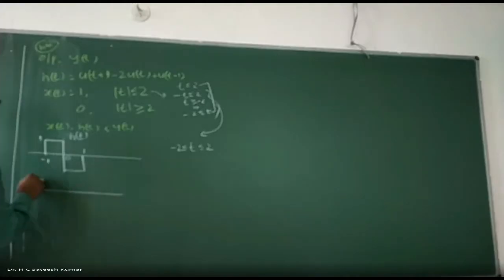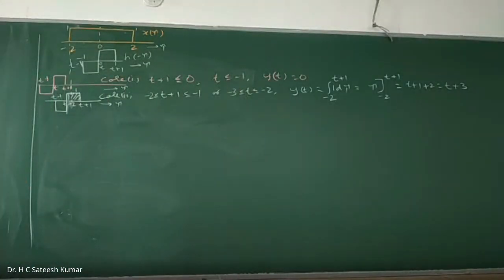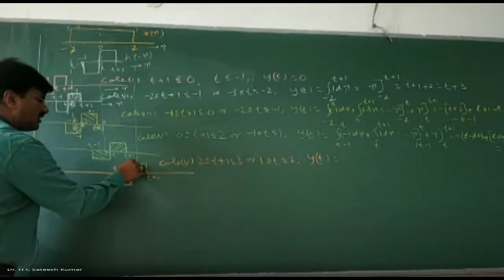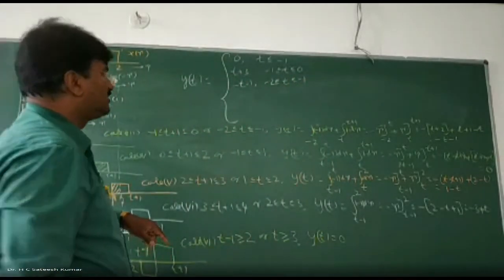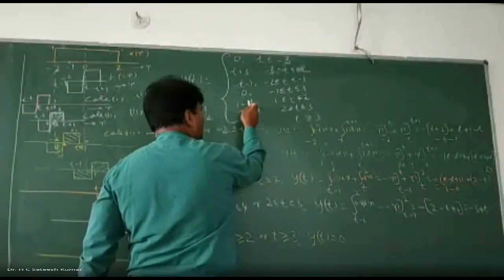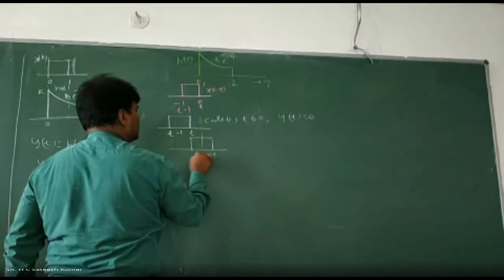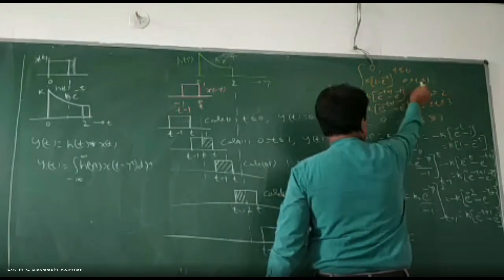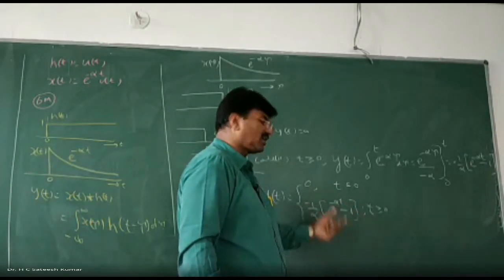VTU :18EC45 Signals and Systems-32(16-6-21)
Continuous time convolution step to exponential